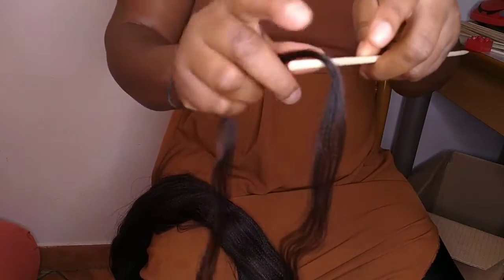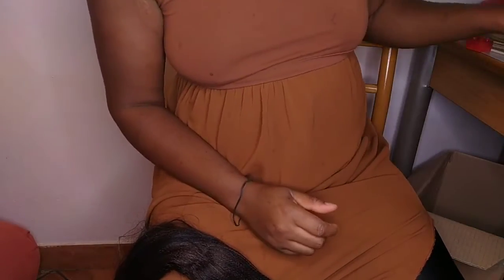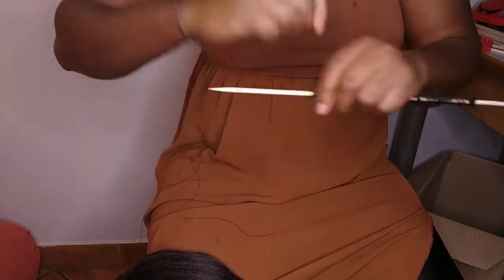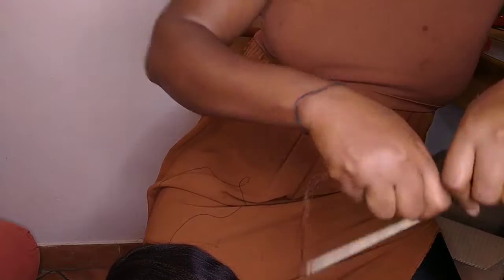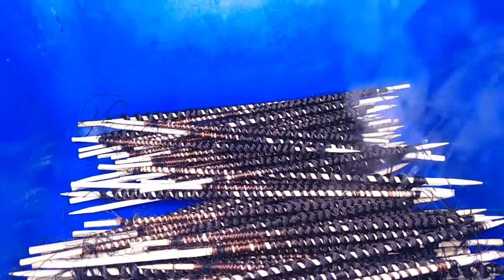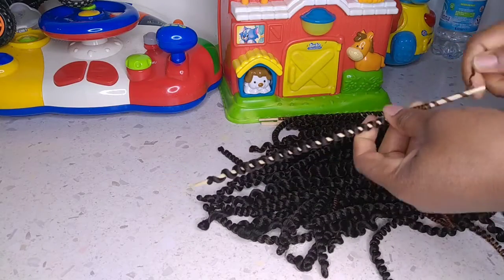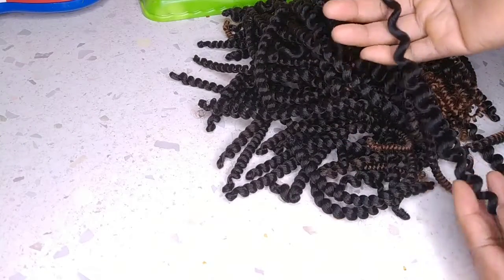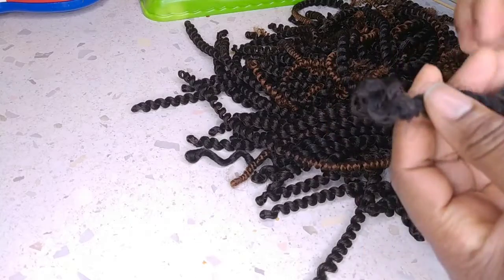how to make passion spring twist from straight kanekalon braiding hair